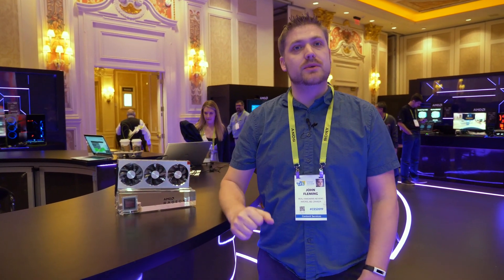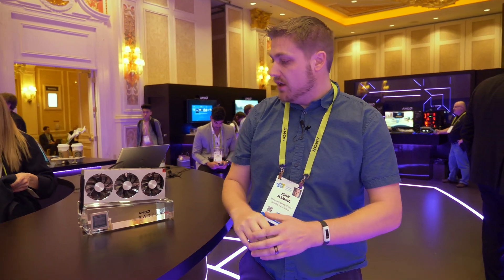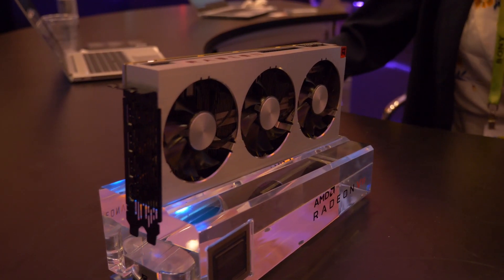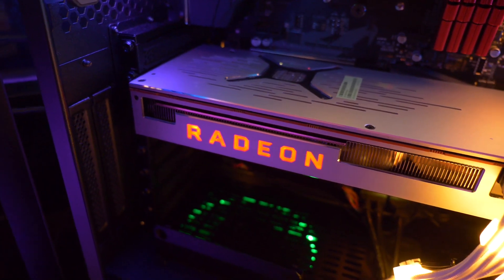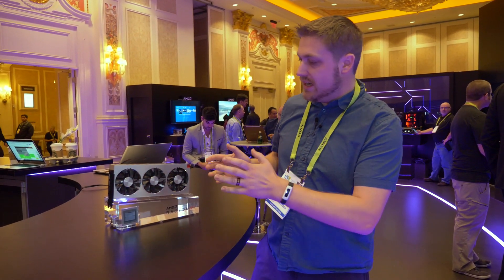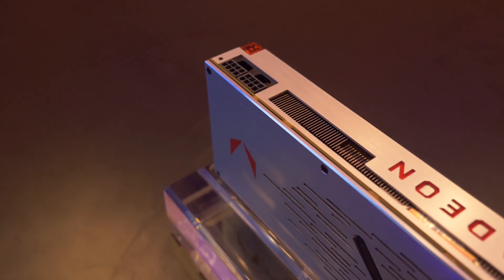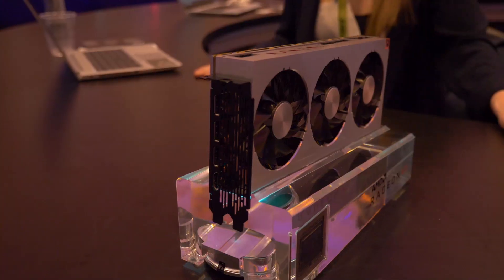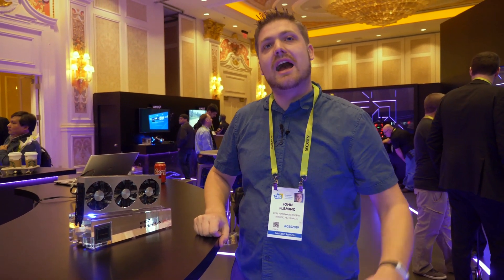AMD Radeon VII -CES 2019